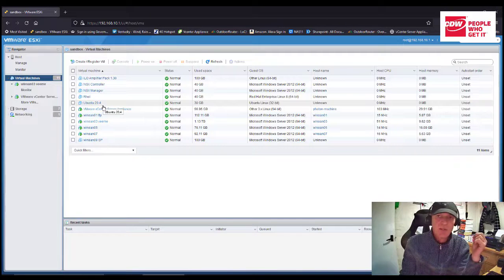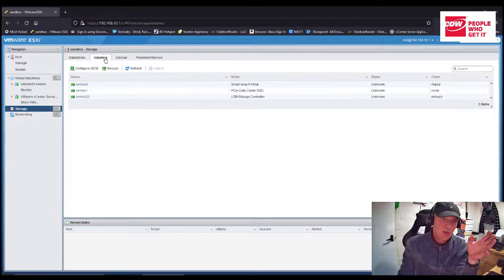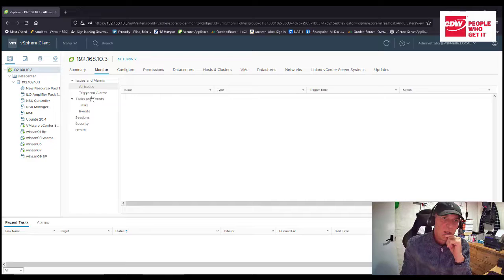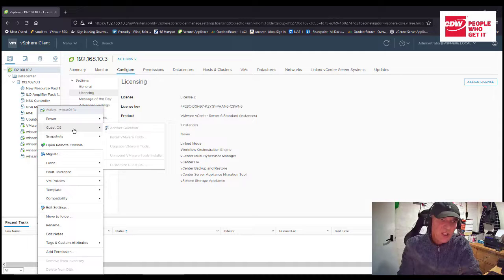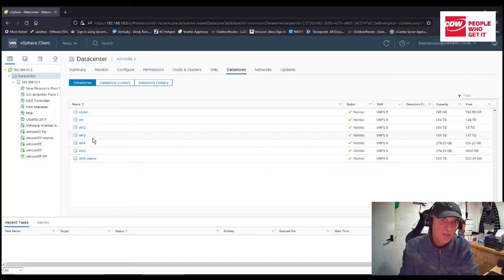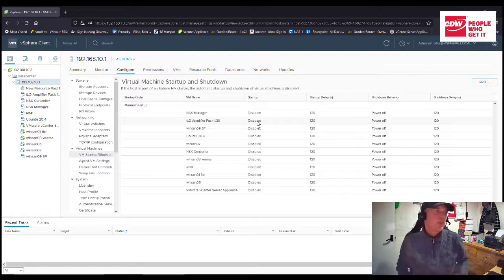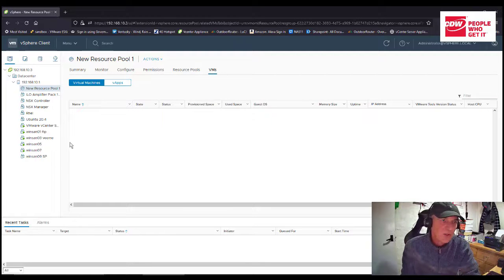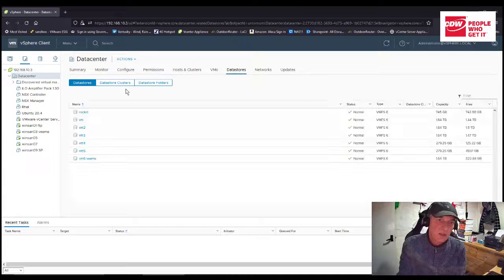TCS - RDS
General Access and walk Around